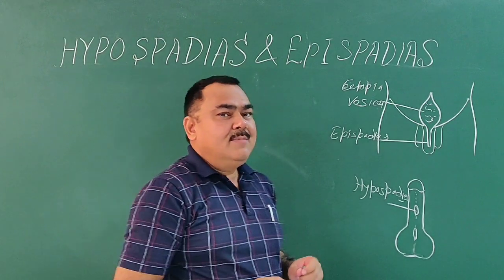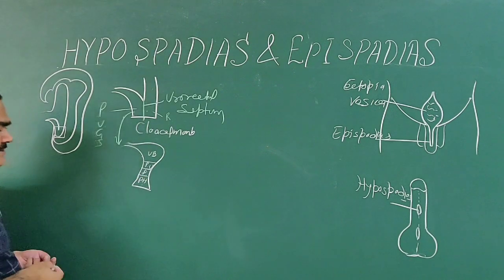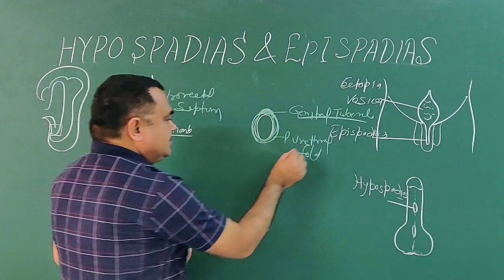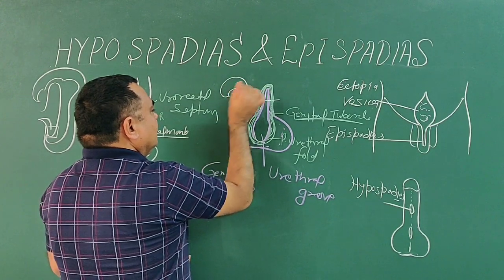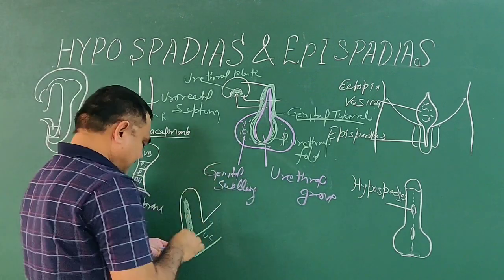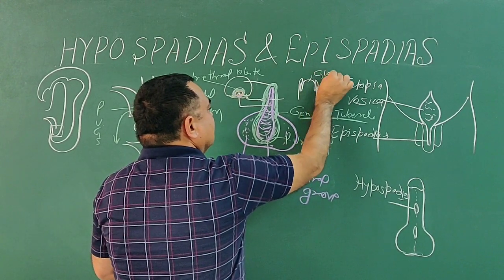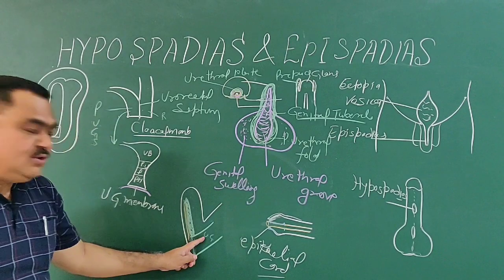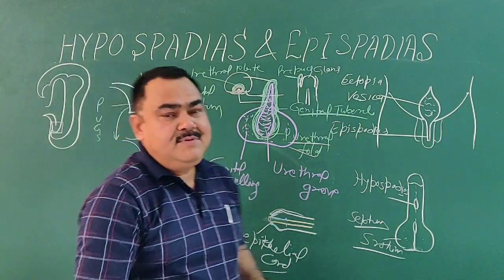Development of male external genitalia by Dr A K Singh